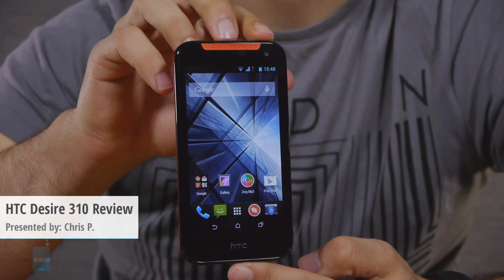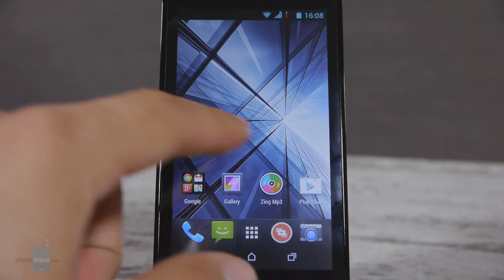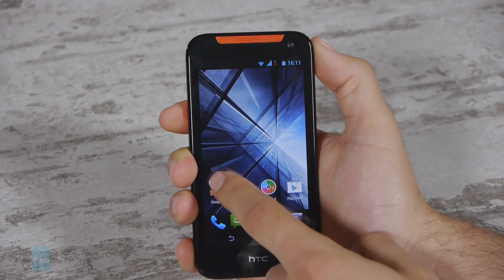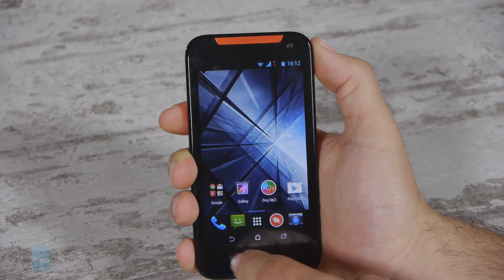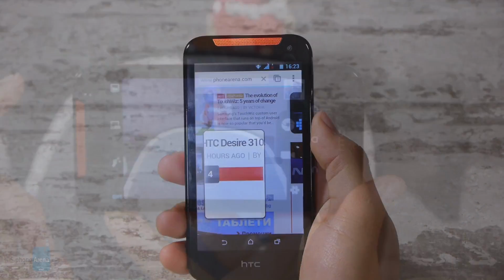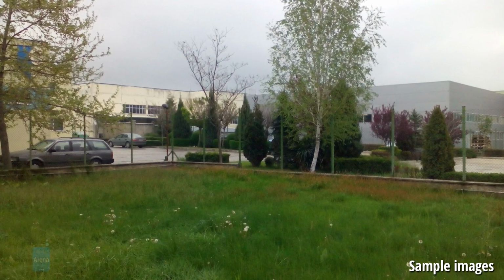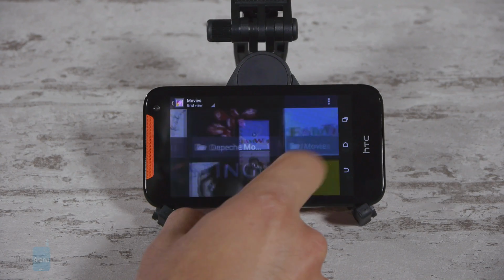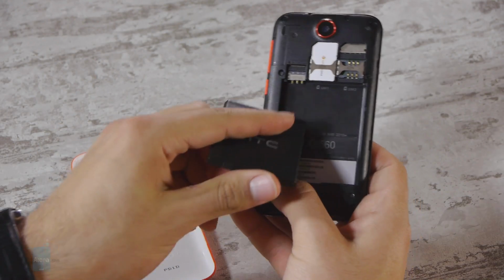HTC Desire 310 Review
The dual SIM Desire 310 is seemingly intended to help HTC surge into the lower-cost segment, though its price tag of $220 in the US kind of disagrees with that notion and puts it into the mid-range tier. But no matter, the jury is still out on whether the 310 is enough of a phone to warrant what is a rather steep price tag. And that jury is us...